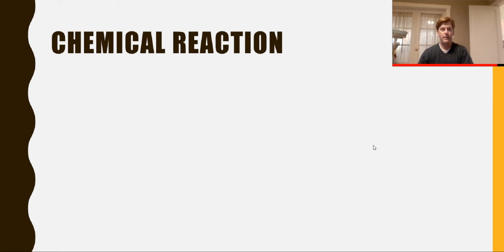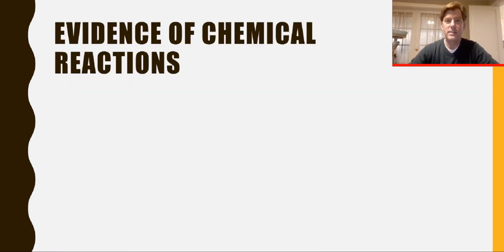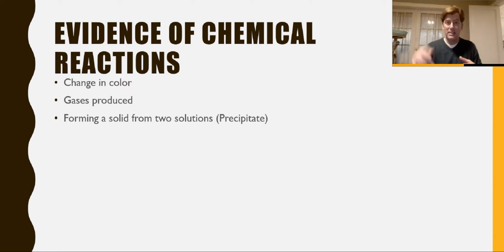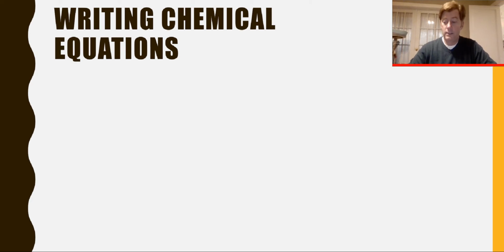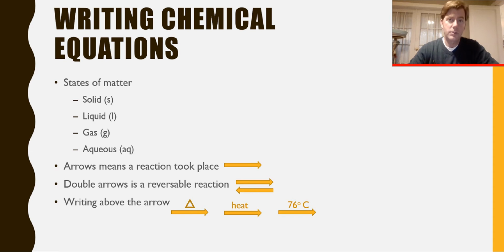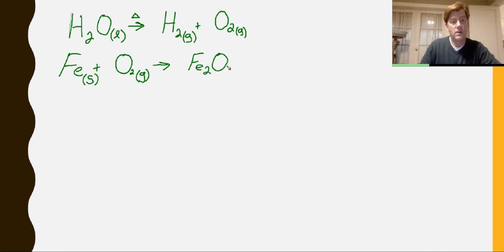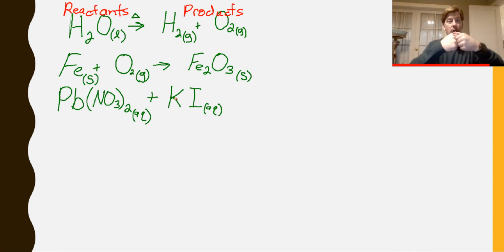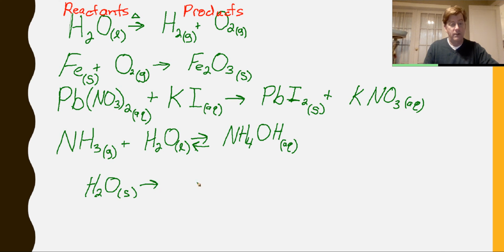Ch8 first chem phys reactions 2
First video for Chapter 8 Chemistry